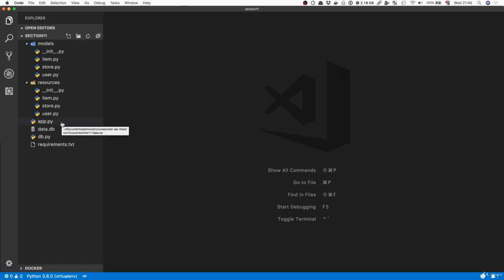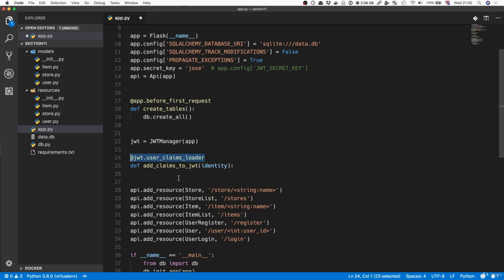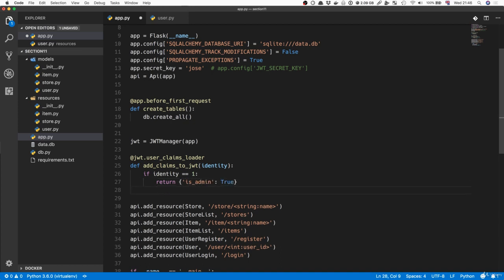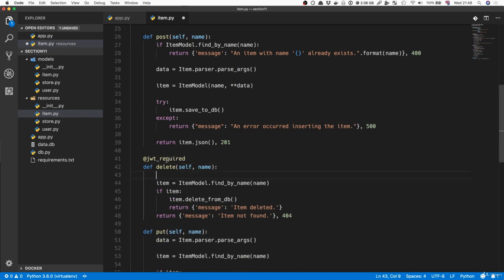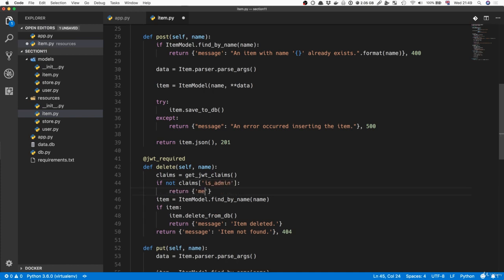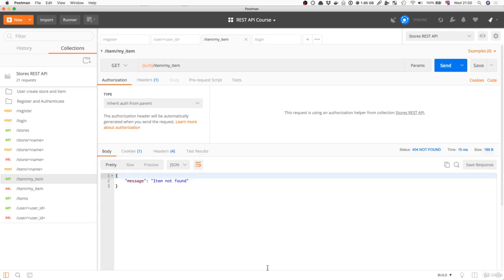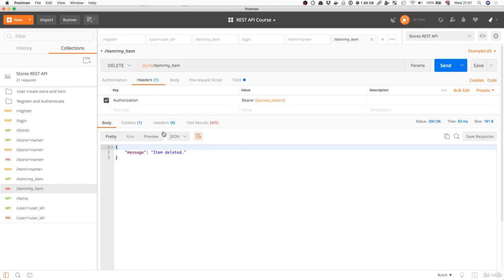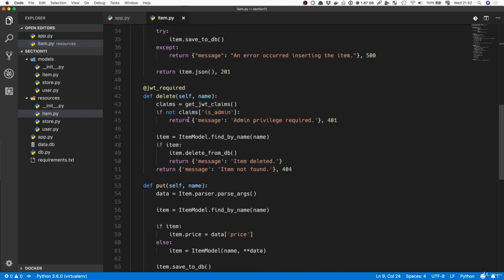7. Adding JWT Claims.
** Unleash the Power of Customized JWT Claims and Fortify Your Flask APIs Like a Pro ️**

**Welcome to the Frontier of API Security and Personalization!**

**In this groundbreaking chapter, we'll dive deep into the realm of JWT Claims, where you'll master the art of crafting secure and adaptable APIs using Flask and Python. Get ready to:**

** Unlock the True Potential of JWTs:**
- Discover how to embed dynamic data directly within your tokens, opening up a world of possibilities for customization and security.
- Explore the diverse use cases of claims, from user roles and permissions to application-specific settings, and create APIs that adapt to unique user needs.

**️ Craft Tailored Access Control:**
- Implement granular authorization mechanisms by embedding user roles and permissions within JWT claims.
- Restrict API endpoints based on precise user levels, ensuring only authorized individuals can access sensitive data.

** Enhance User Experience with Personalized Data:**
- Store user-specific preferences and settings within claims, delivering a seamless and tailored experience across multiple sessions.
- Minimize the need for redundant server-side data retrieval, optimizing API performance and responsiveness.

** Reinforce API Security with Advanced Strategies:**
- Discover techniques to mitigate vulnerabilities like token theft and misuse, ensuring the integrity of your applications.
- Explore best practices for token expiration and refreshing, keeping your APIs protected from unauthorized access.

** Engage in Active Learning and Master the Craft:**
- Follow along with comprehensive examples and demonstrations, solidifying your understanding through hands-on practice.
- Benefit from a supportive learning environment where questions are encouraged and knowledge is shared.

**⚠️ Missing Lectures? No Problem! **
- We've got you covered! Access all missing lectures for this chapter seamlessly through our Telegram group.

**Ready to Ascend to API Mastery? **
- Embrace the power of JWT claims and create Flask APIs that are secure, adaptable, and user-centric.

**Join us and unlock the limitless possibilities of JWT claims in your Flask API development!**